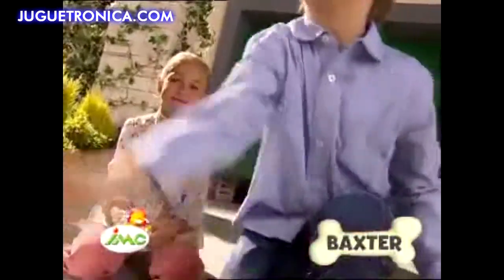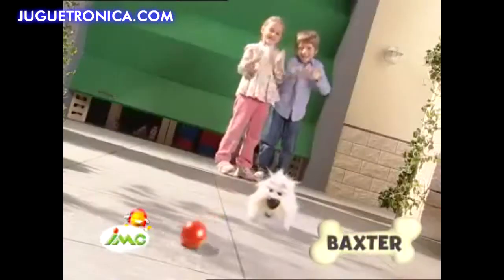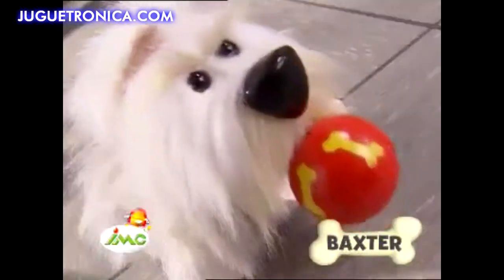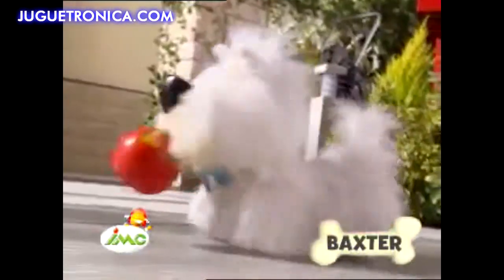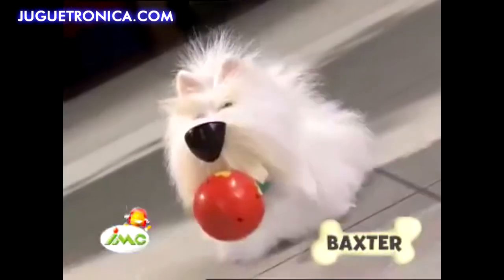Baxter trae la pelota